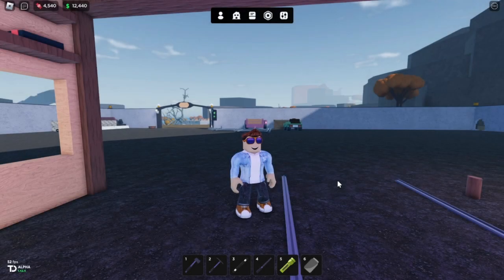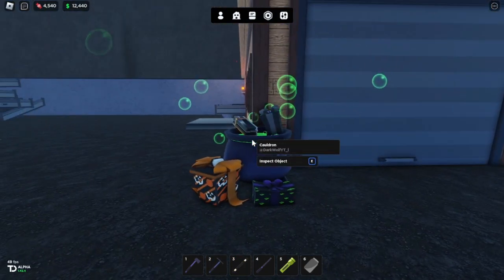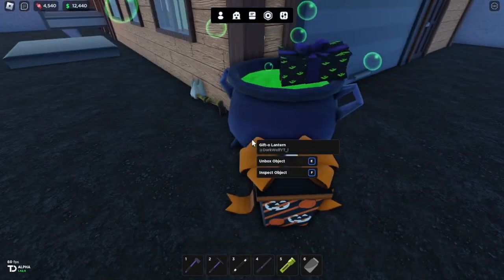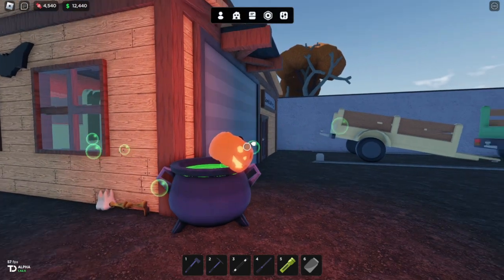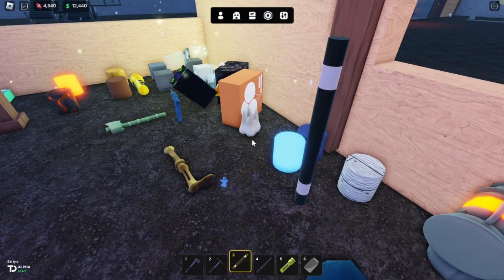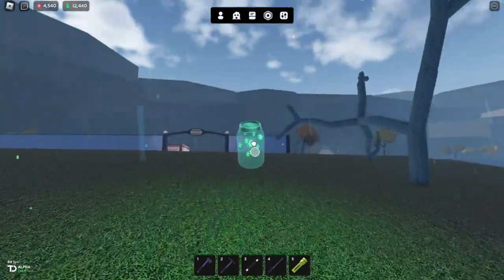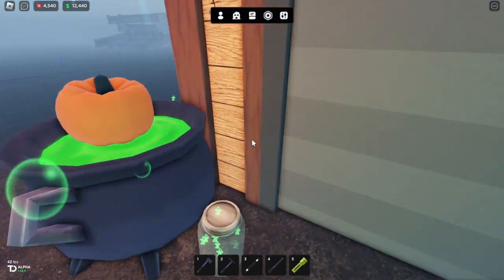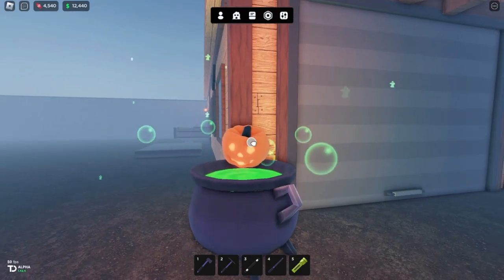Happy Halloween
(Hope Everyone Enjoys Or Enjoyed Today's Video)

-Opening Gifts.